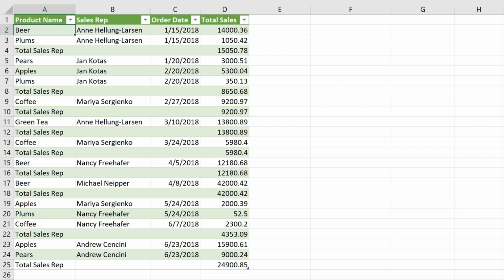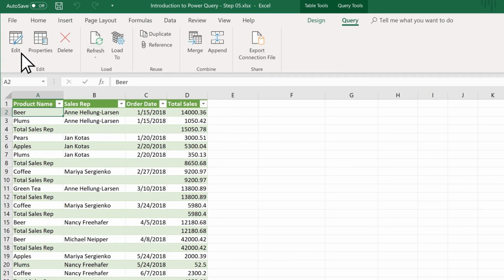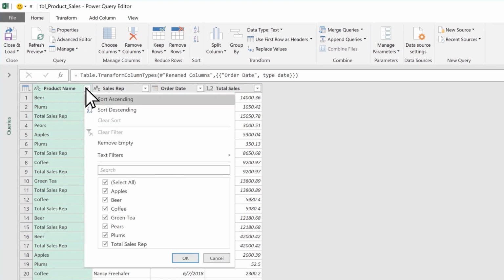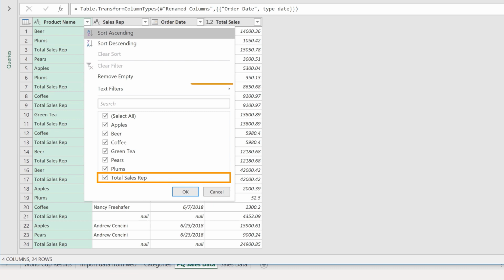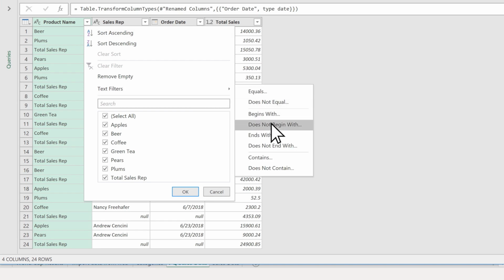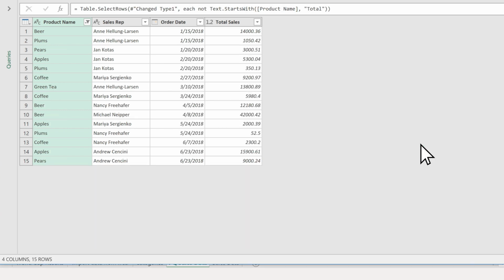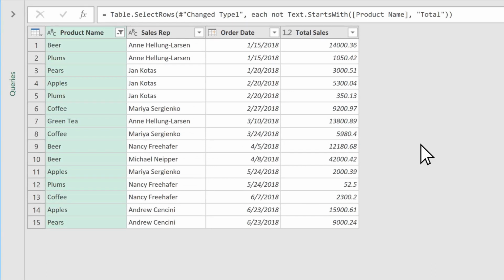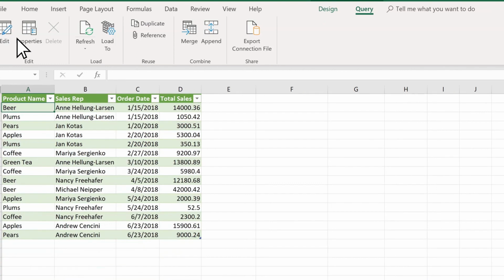Filter unnecessary rows in Excel | Excel Short Clip | Tutorial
In this short tutorial video, you will learn how to filter unnecessary rows in Excel, allowing you to focus on specific data and improve the readability of your spreadsheets.

The video begins by showing you how to access the filter options in the Data tab. You'll learn how to use the "Filter" button to enable filtering on a range of data, and how to use the dropdown arrows in each column to select and filter data based on specific criteria.

The video then demonstrates how to use the "Clear Filter" option to remove any filtering and restore the full range of data. You'll also learn how to use the "Sort" options to further organize and analyze your data.

By the end of the video, you'll have a clear understanding of how to filter unnecessary rows in Excel, making it easier to find and analyze the data you need.

If you're looking for a way to streamline your Excel data analysis and improve the readability of your spreadsheets, this short tutorial is perfect for you. Watch now and start filtering your data with ease!
Clip,
Step-by-Step,
Microsoft Excel,
Excel Basics,
Excel,# Filter,
# Rows,
# Data Tab,
# Clear Filter,
# Sort,